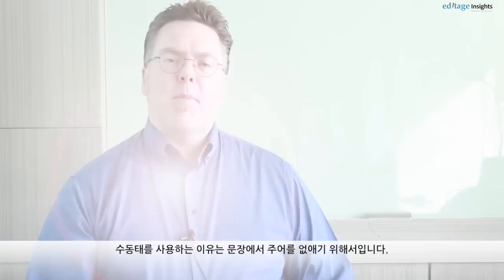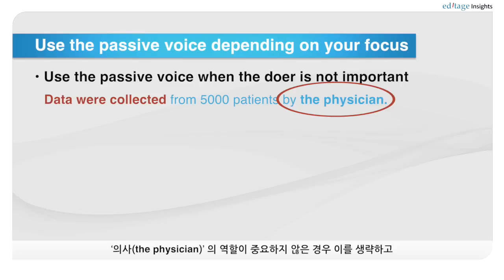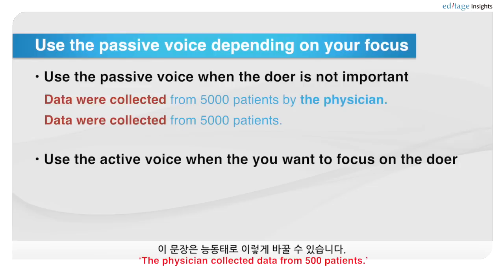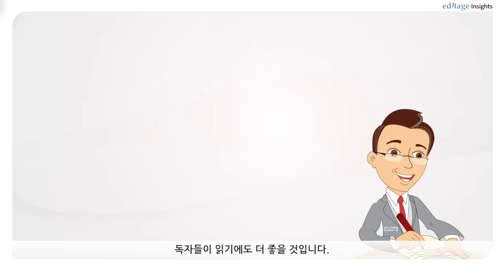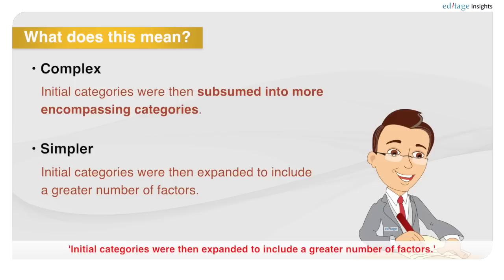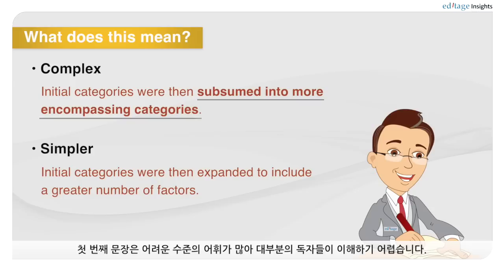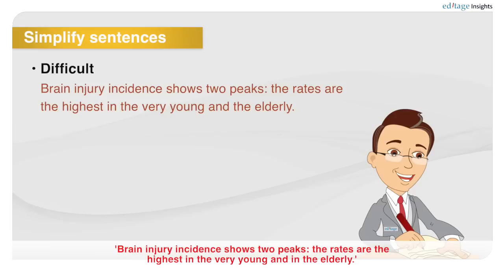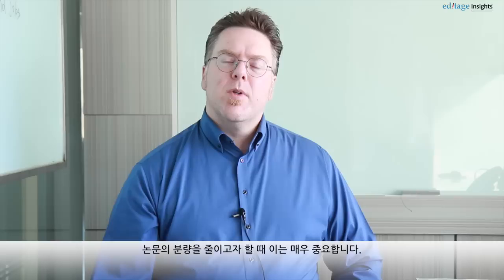[논문쓰는법 강좌] 학술논문 영어팁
[에디티지 논문 작성법 동영상 강좌] 이 비디오를 통하여 학술논문 작성을 위한 영어 사용 팁 몇 가지를 살펴보도록 하겠습니다. 더 나아가 논문작성시 궁금하신 내용이 있으시다면 언제든지 아래 사이트를 방문하여 질문해 주시기 바랍니다.